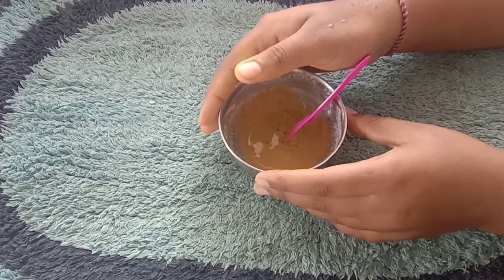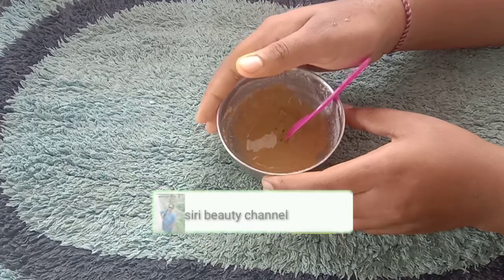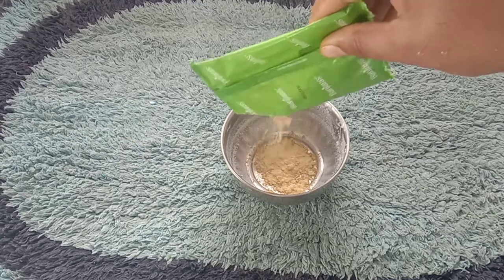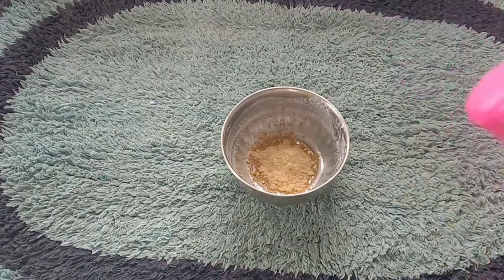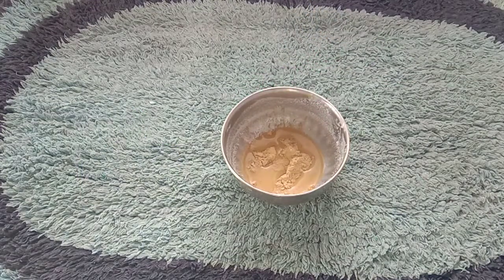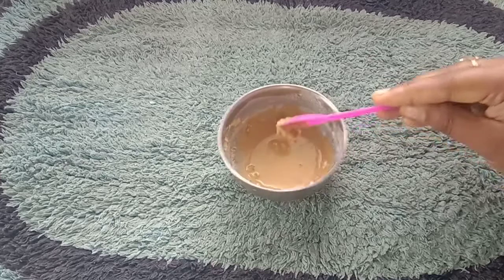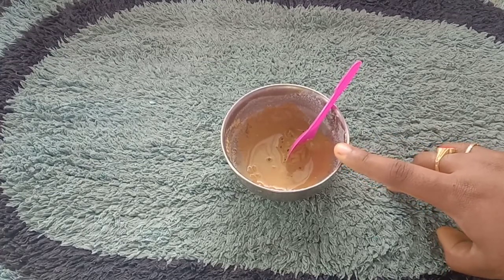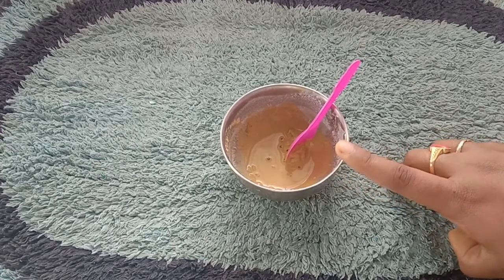ఇది ఒక రెండు రోజులు మీ కాళ్లకు రాస్తే పాదాల పై ఉన్న మురికి జిడ్డు అంతా పోయి తెల్లగా మారతాయి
Hi friends andharu ala vunnaru e video me andhariki use avuthundhi ani anukunttunna e video meku nachithey and usefull anipisthey me friends tho sharecheyadamu matram marchipovadhu and like cheyandi subscribe chesi pakkane vunna 🔔 bell icon click chesi all aney dani medha click cheyandi okk friends thank u all
for seeing my videos
copyright:the information provided by the owner of the siri there is no copyright content